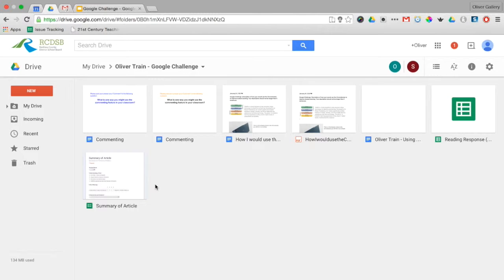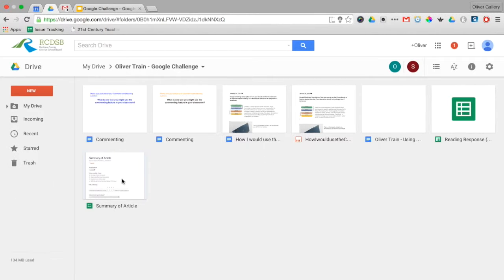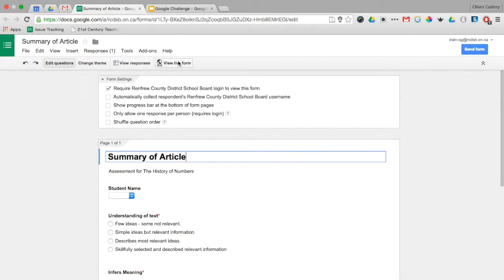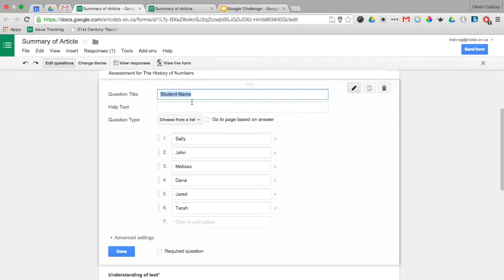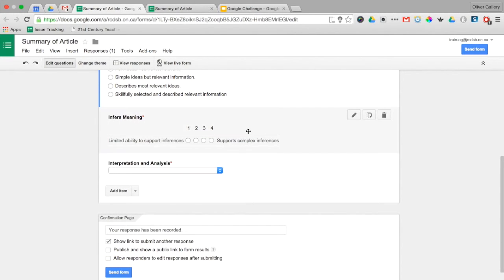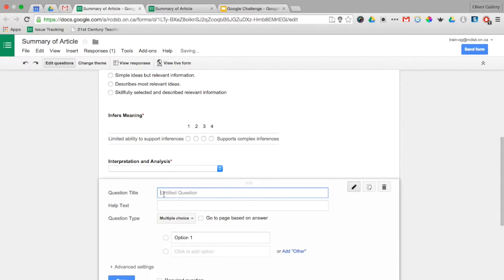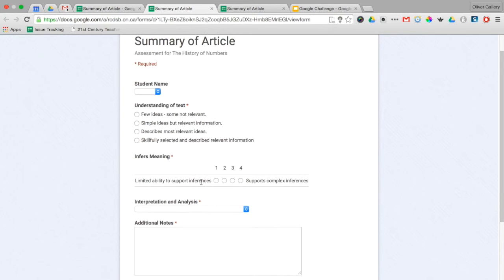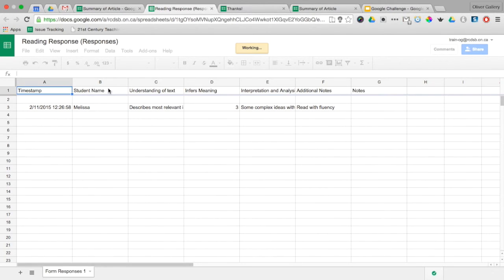RCDSB Google Challenge - Using Google Forms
Renfrew County District School Board Google Challenge - Google Challenge 11.  Using Google Forms - "How might you use Google Forms in the Classroom"? - Answer the question inside a Google Doc contained in your Google Challenge Folder.

Challenge Number 11 (February 17): Learning about Google Forms
In your Google Challenge folder, create a document called First Name Last Name - Using Google Forms (i.e., Oliver Train - Using Google Forms).
In your document, answer this question:  How might you use google forms in your classroom?
Classroom Connection:  Google Forms is a great tool to use in the classroom for assessment.  Rather than having forms that students complete for assessment of learning, create a form where you efficiently input information about student learning as an assessment for learning tool.